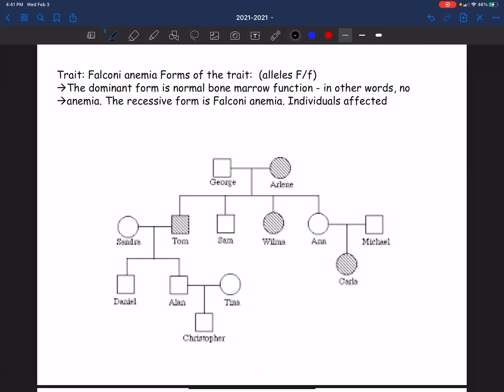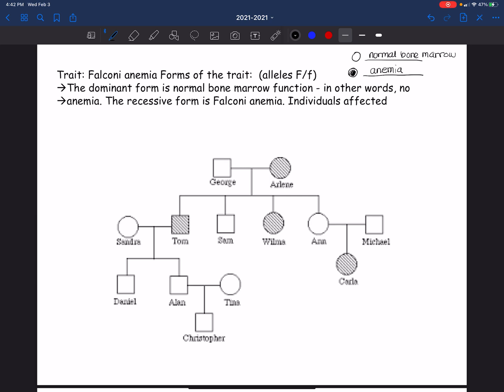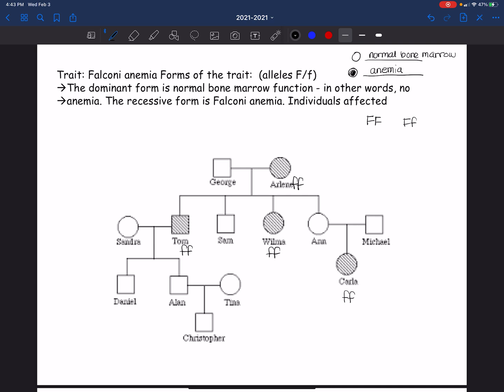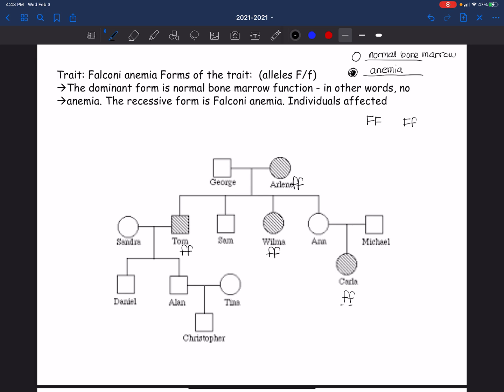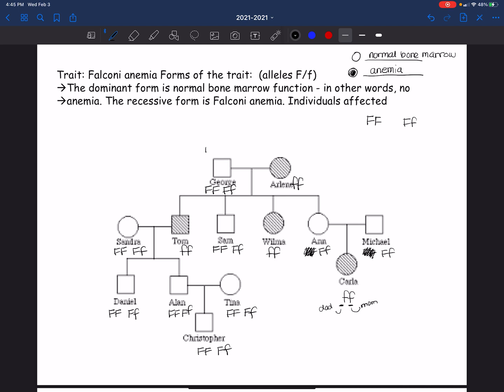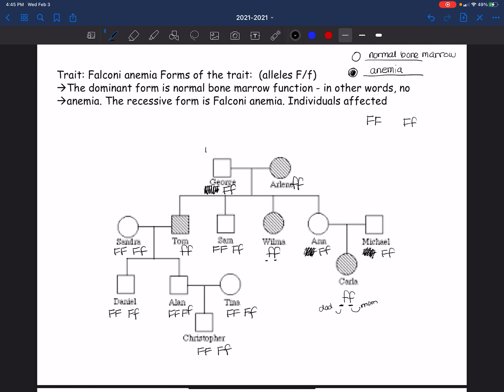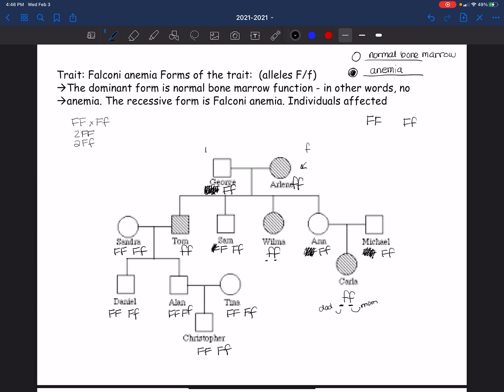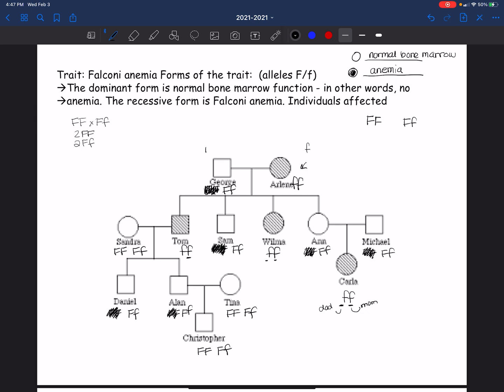Autosomal Dominant Pedigree Genotypes